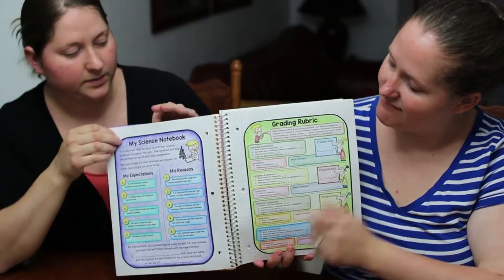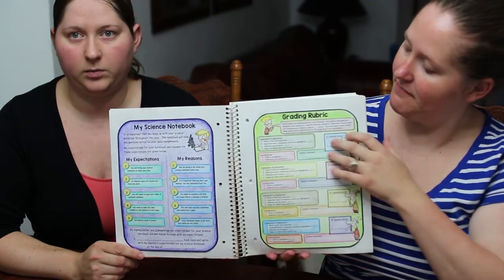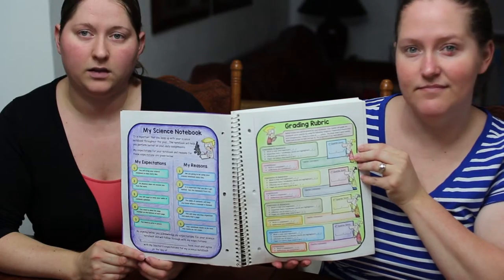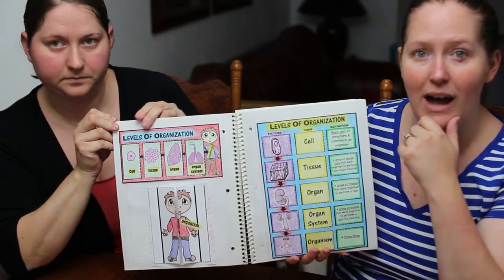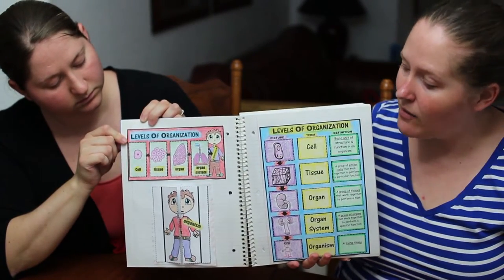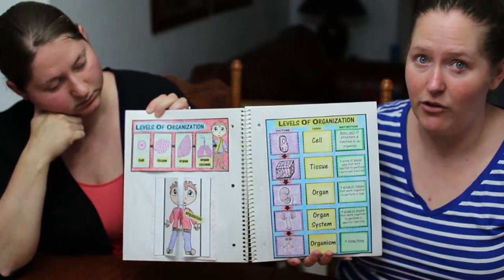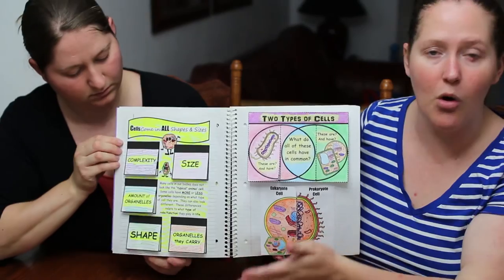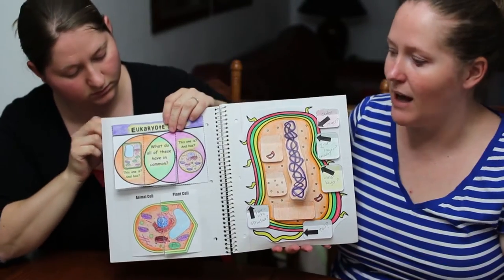What does a science interactive notebook look like?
Science by Stafford Sisters show what a science interactive notebook looks like.

Cell Bundle INCLUDES:
Over 30 interactive notebook activities on the early history of cells, the difference between prokaryotes and eukaryotes, the difference between plant and animal cells, mitosis vs. meiosis, how enzymes work, and much more.